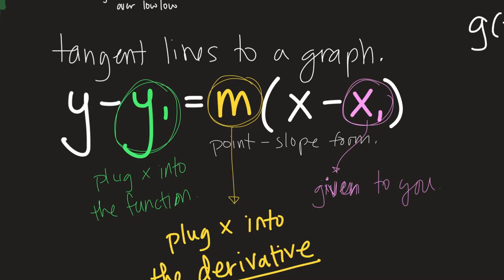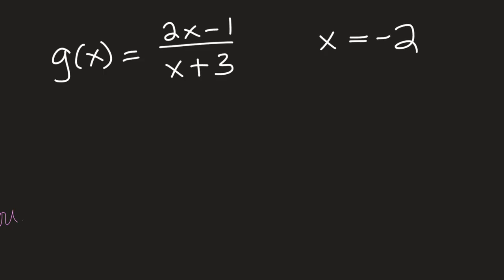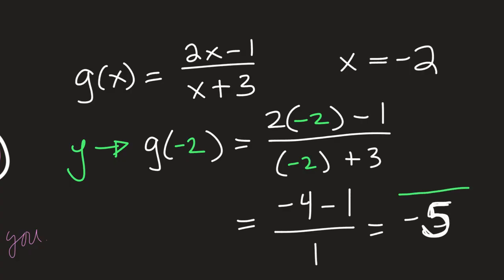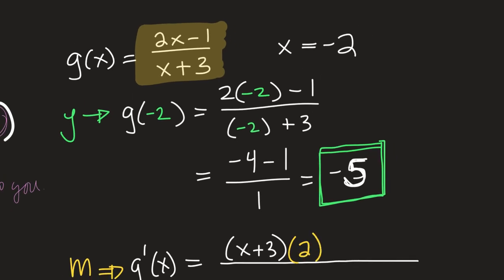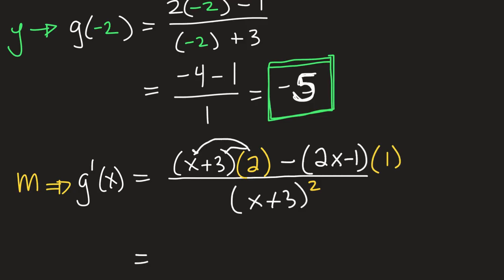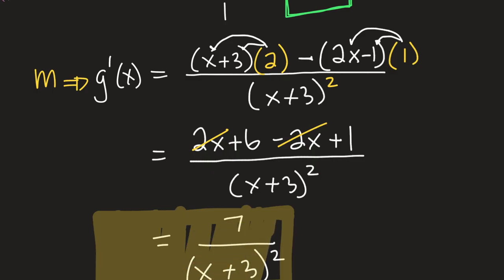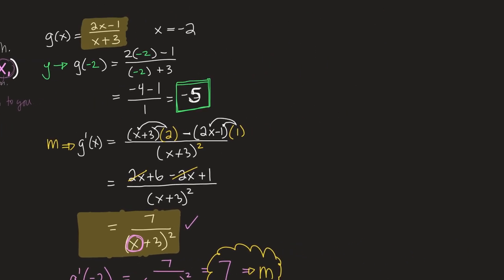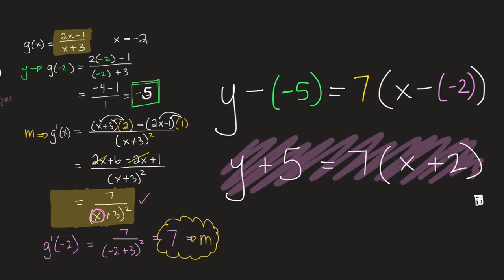Equation of a tangent line 1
We write the equation of a line by finding the y-coordinate of the point from the given equation and the slope of the line by taking the derivative of the function. In this video we do a quotient rule derivative.